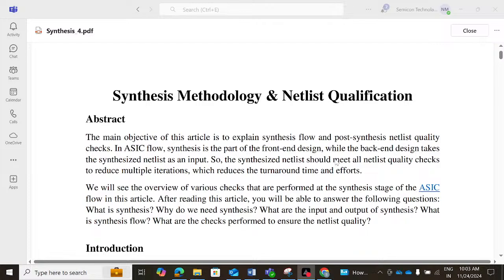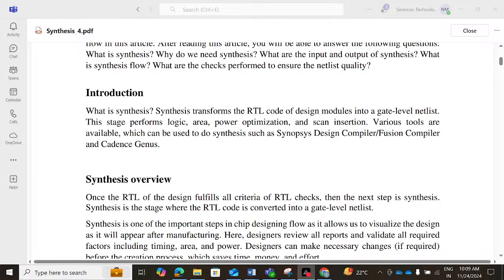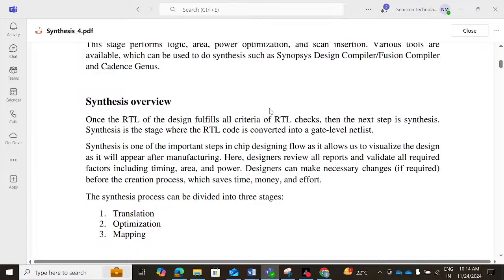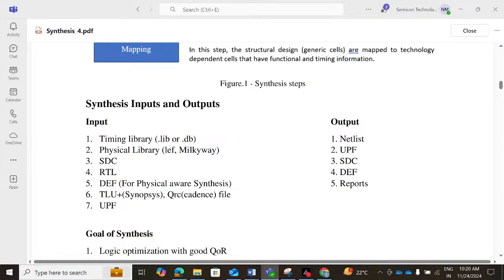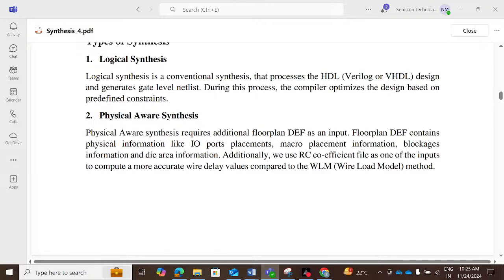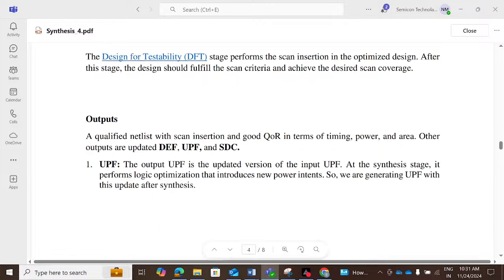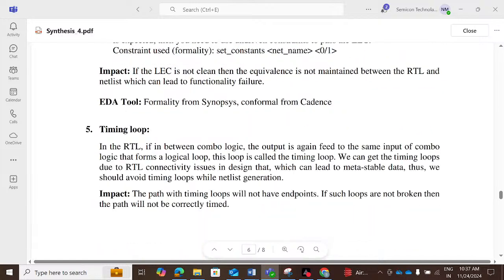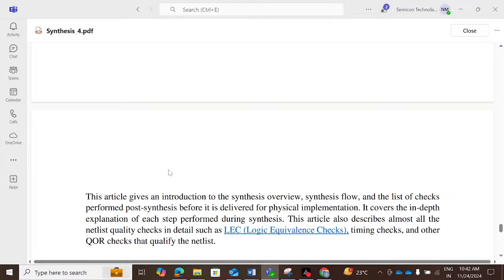Synthesis in VLSI Part-3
Synthesis in VLSI | Kalyana Chakravarthy Murari | VLSI Design | SEMICON | RADIANT Semiconductor.